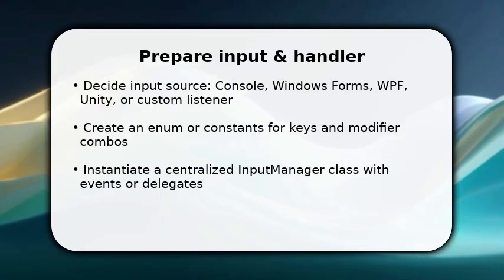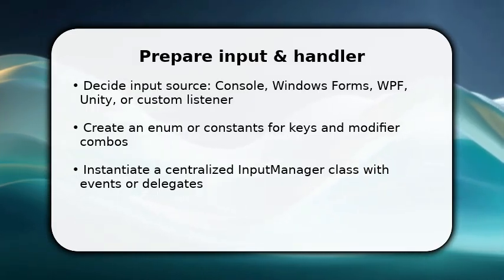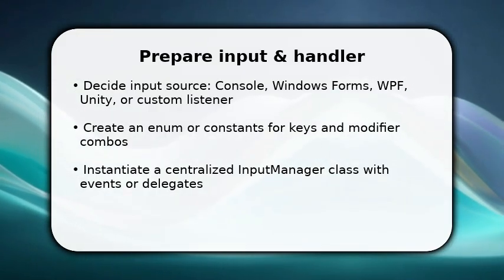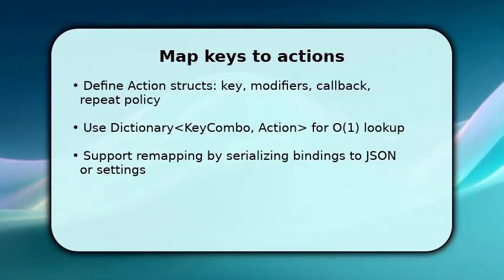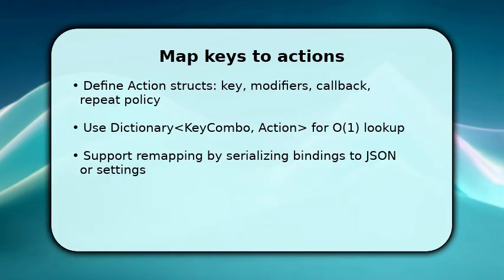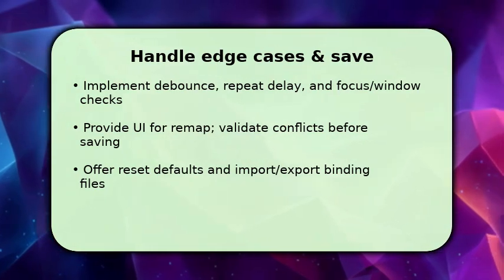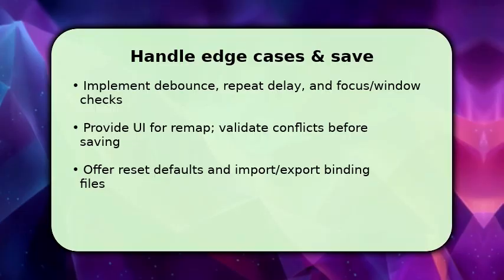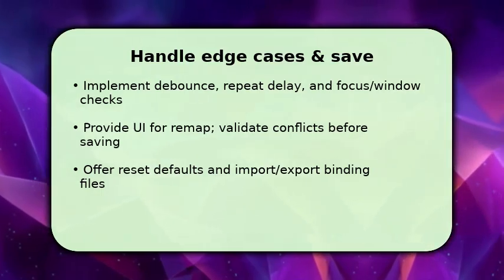How to Add Keybinds in C# (updated)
How to Add Keybinds in C# (updated) | 🔒 Surfshark VPN Deal — Stay private and secure. $1.99/mo + 3 Months Free ▸

Learn the essential steps to add custom keybindings in C# for enhanced productivity and control. This updated guide covers keyboard shortcut creation, integration into your development environment, and practical examples.

C#, keybinding, custom keys, shortcut commands, development tools,